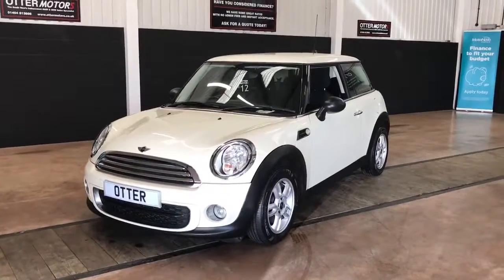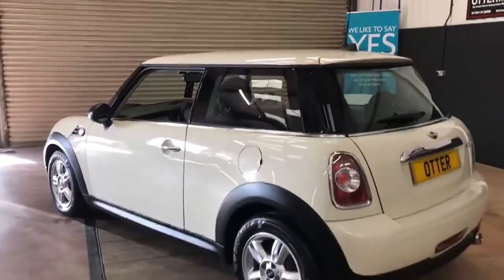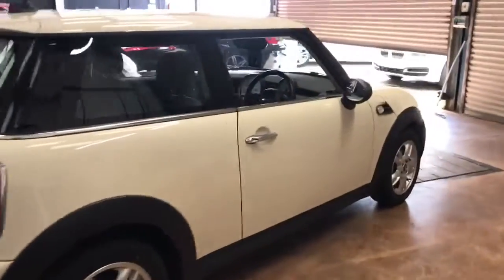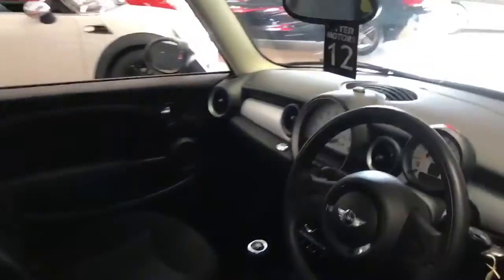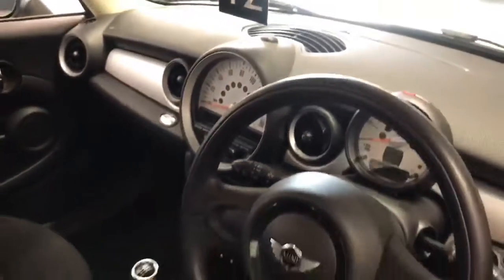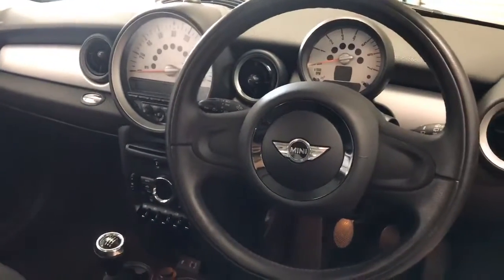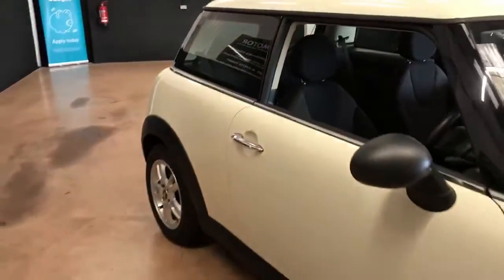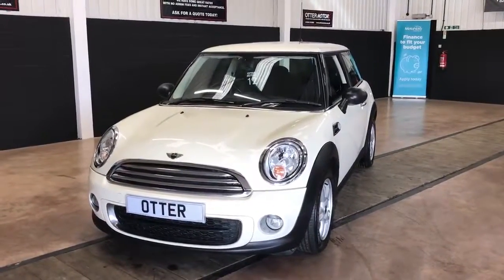Mini One D